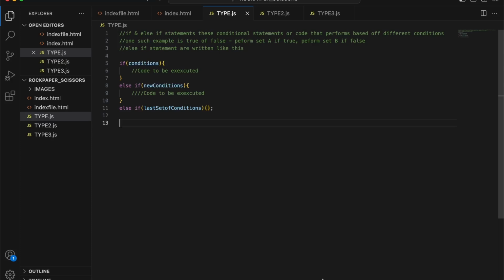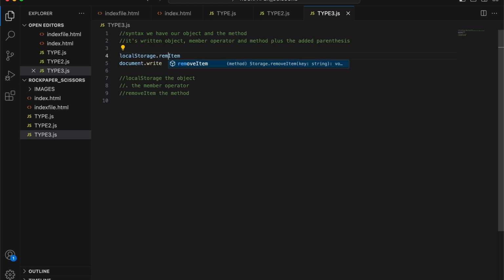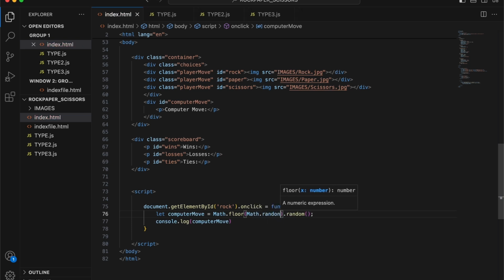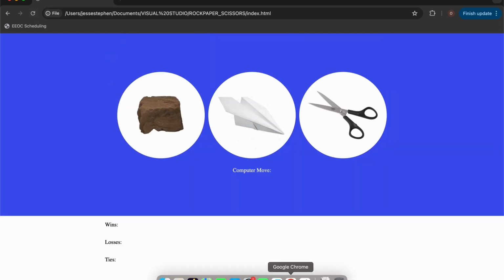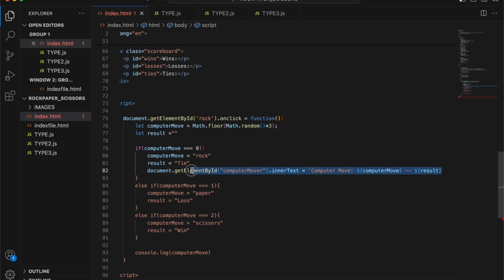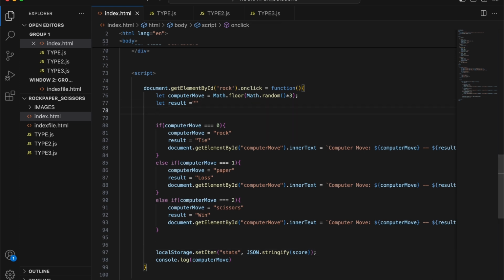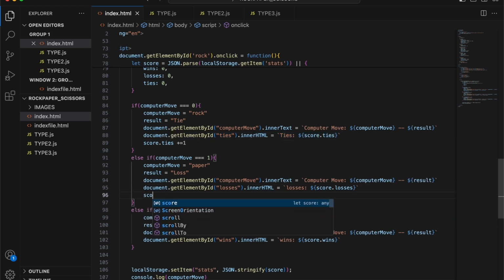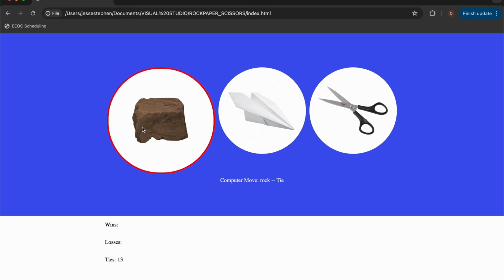JavaScript Project Rock Paper Scissors game – Understanding if statements, local storage and syntax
In this video we learn to create a rock paper scissors game using javascript.
If statements
local storage
syntax